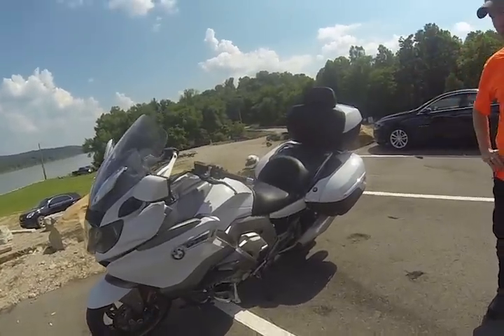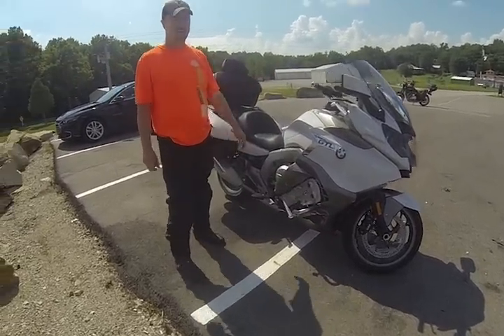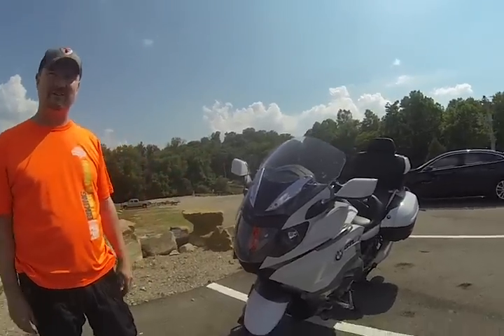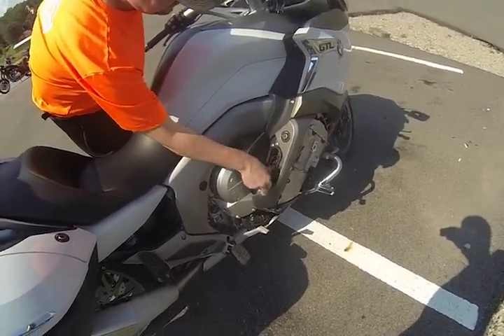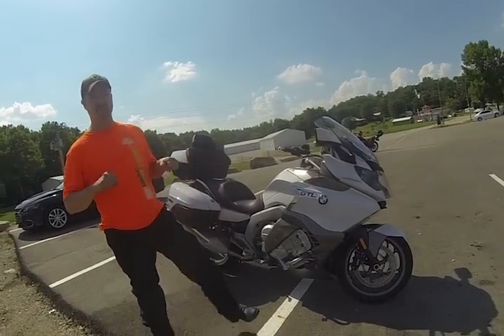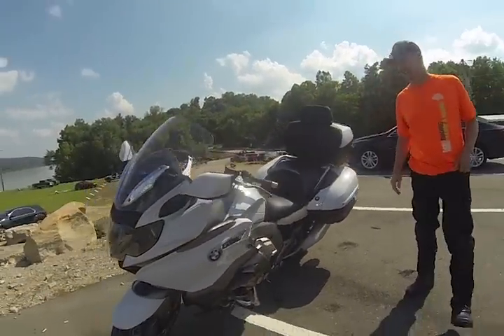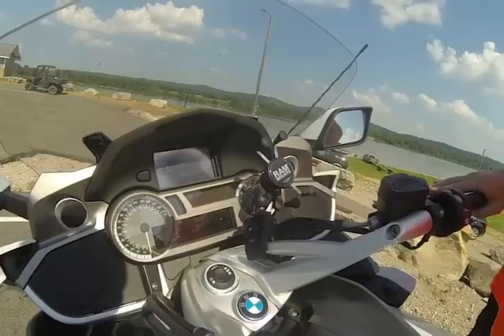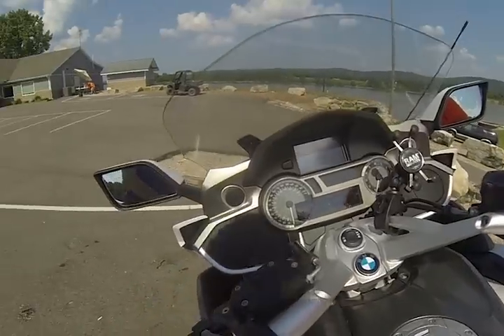2018 BMW K1600 GTL Quick and Thorough Review & Walk Around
Meeting up with a new 2018 BMW K1600 GTL and it's owner and going into detail about all the amenities and accessories of his new machine.  Going over some cool features such as key-less luggage entry, headlights that self adjusts in the turns, reverse gear and the ever impressive wonder wheel.  Congratulations Neil on your new and beautiful machine!